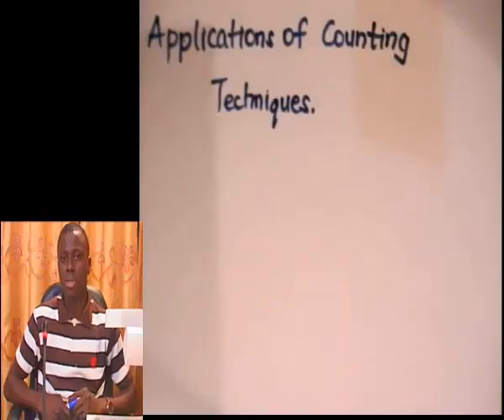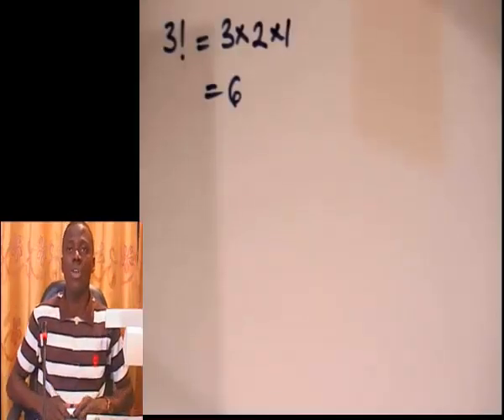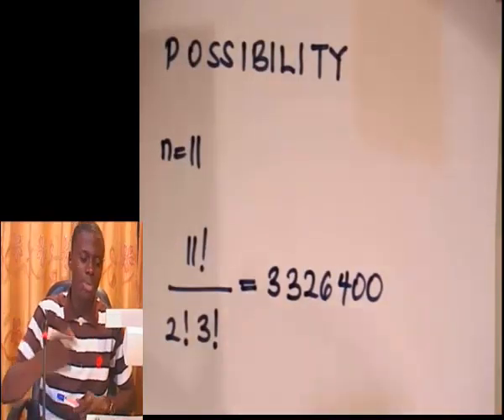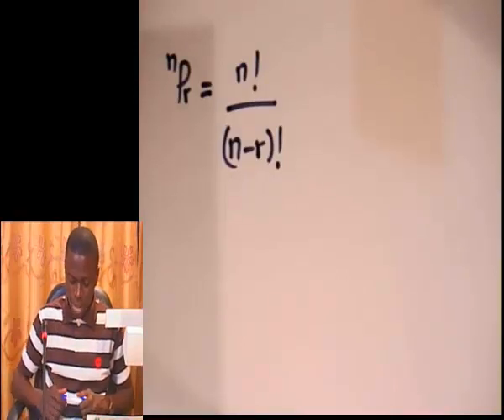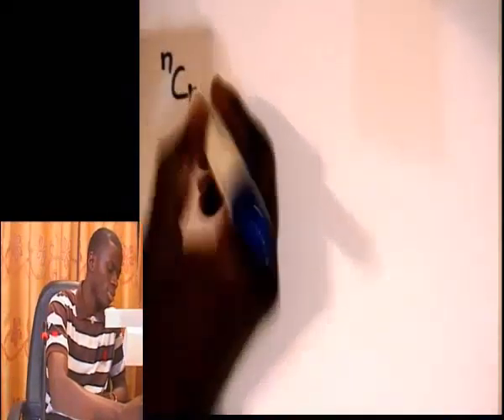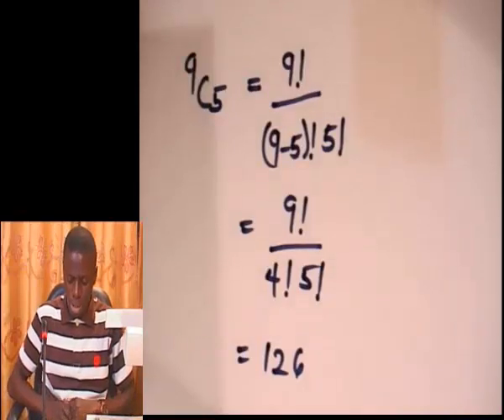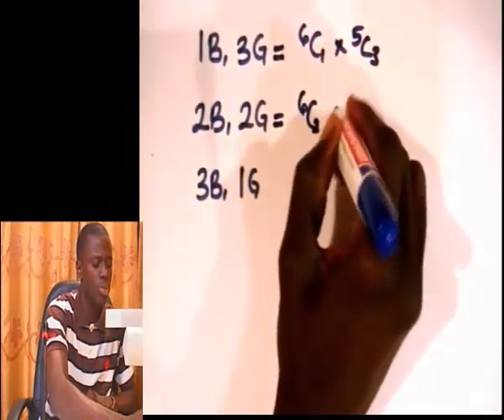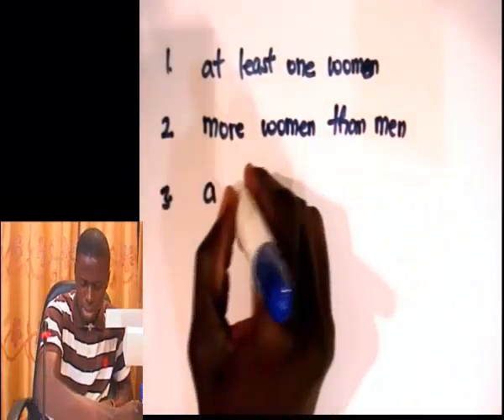Permutations and Combinations